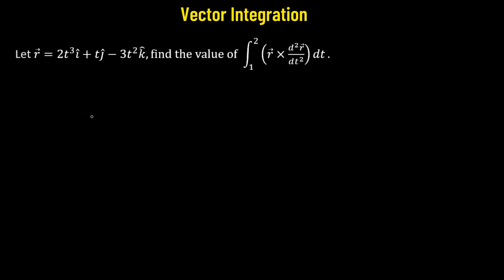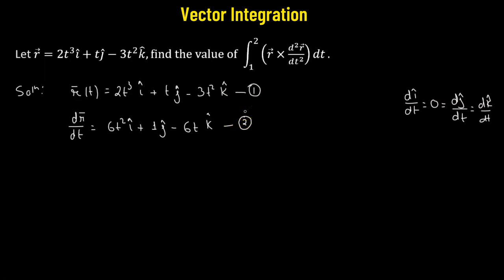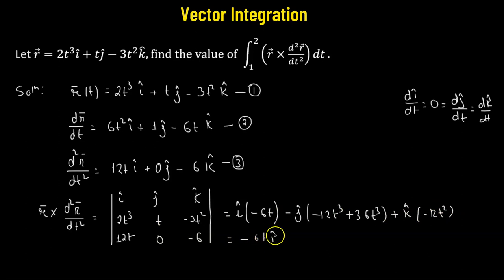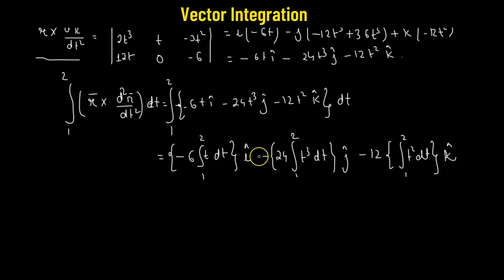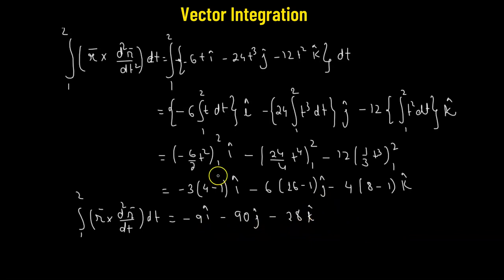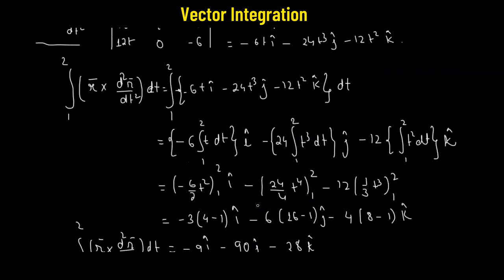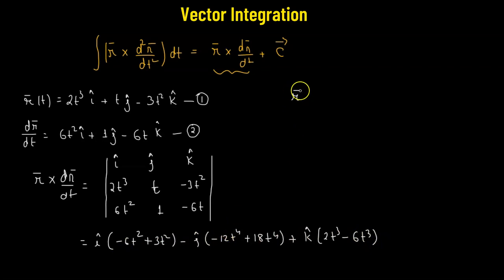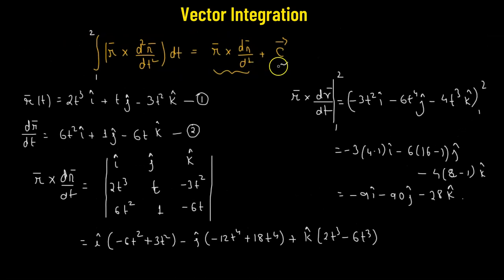3.6 | Vector Calculus | Problem On Ordinary Integration Of Vectors